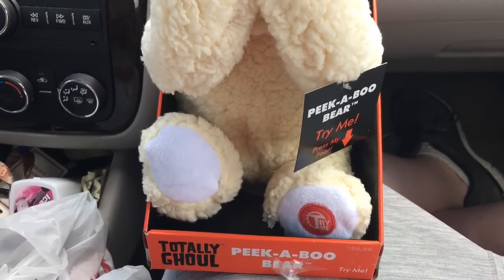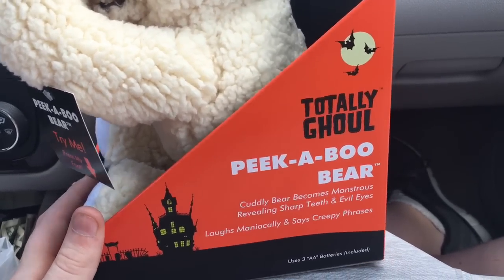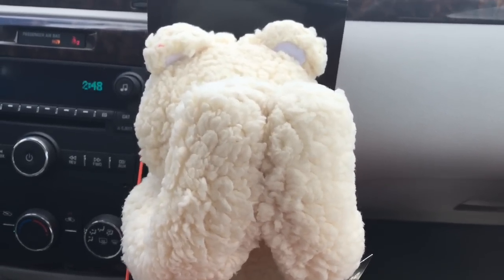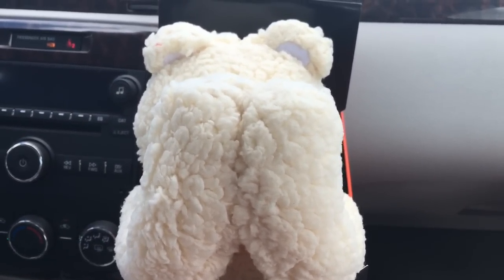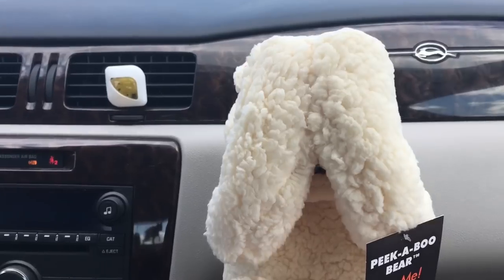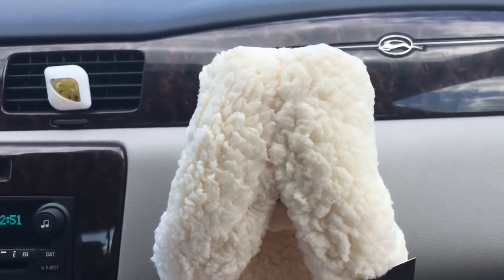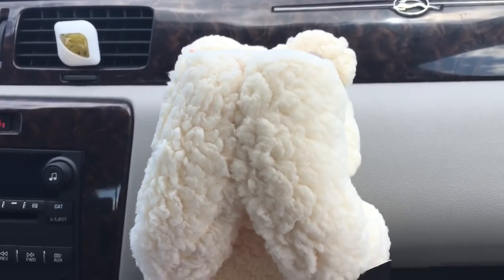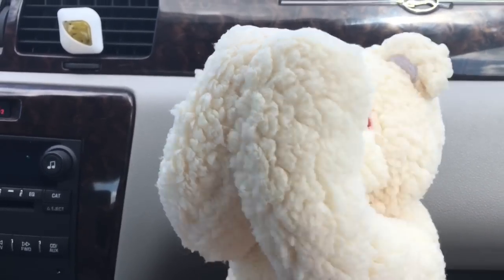Peek-a-Boo Bear Review | Halloween 2016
For 150 subscribers, I bring to my viewers a review of the much loved Peek-a-Boo Teddy this year